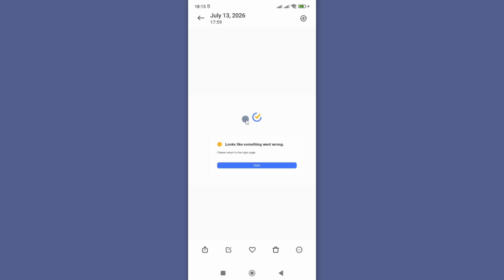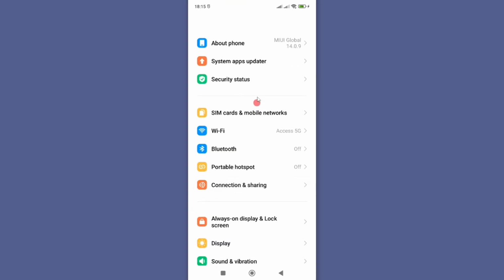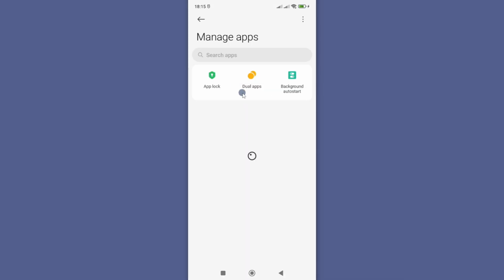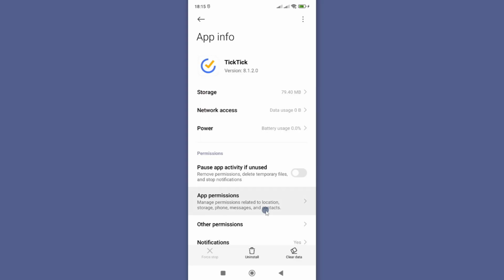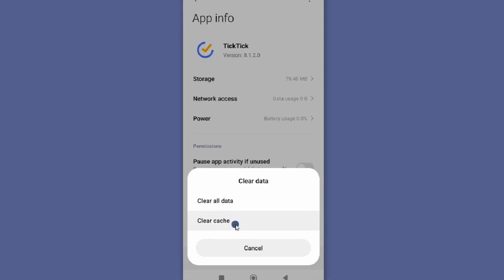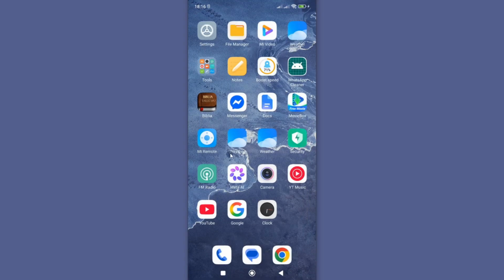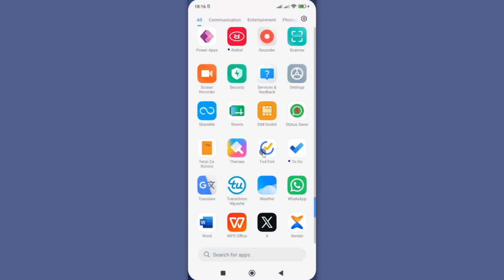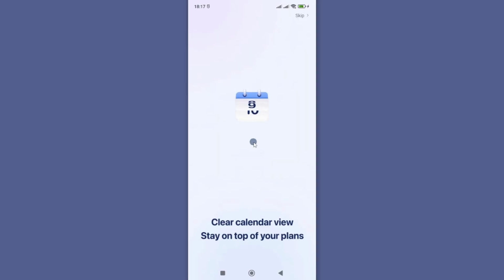How To Fix Looks Like Something Went Wrong Error On TickTick App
In this video, you'll learn how to fix the "Looks Like Something Went Wrong" error on the TickTick app quickly and easily. If TickTick won't load, fails to sync your tasks, or displays a "Looks Like Something Went Wrong" message, this step-by-step guide will help you troubleshoot the issue and get the app working again.

📌 What you'll learn:

Common reasons for the "Looks Like Something Went Wrong" error on TickTick
How to clear the TickTick app cache and data
How to update the TickTick app to the latest version
How to sign out and sign back into your TickTick account
How to reinstall the TickTick app if the issue persists
Tips to prevent similar errors in the future

Follow this simple tutorial to fix the TickTick "Looks Like Something Went Wrong" error and continue managing your tasks and reminders without interruptions.